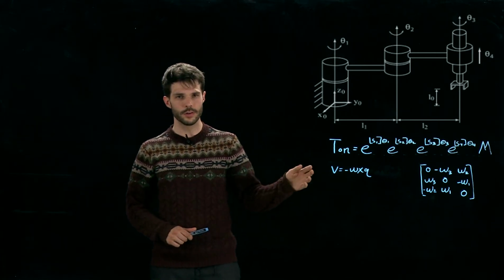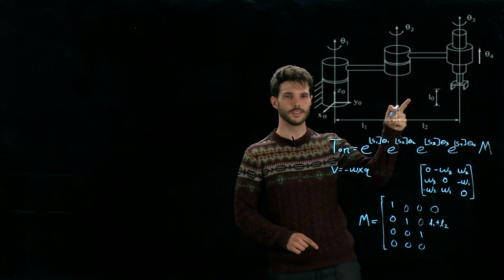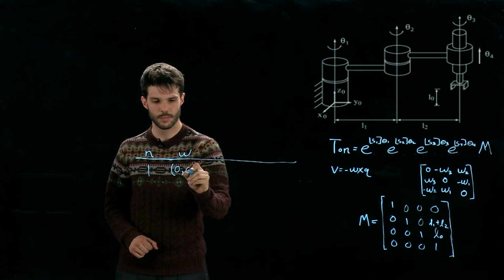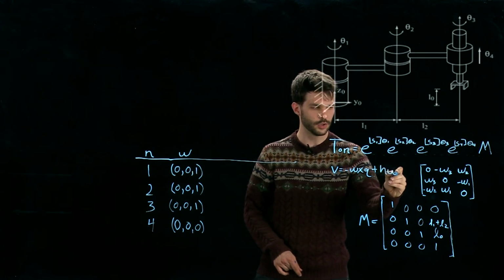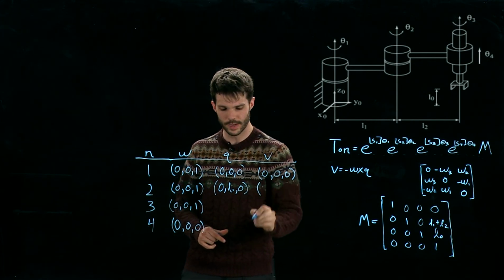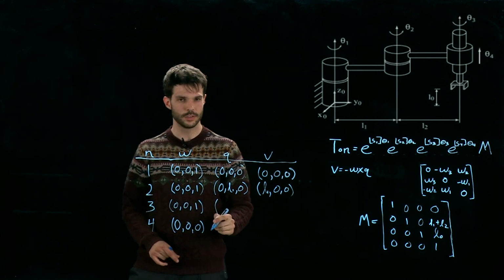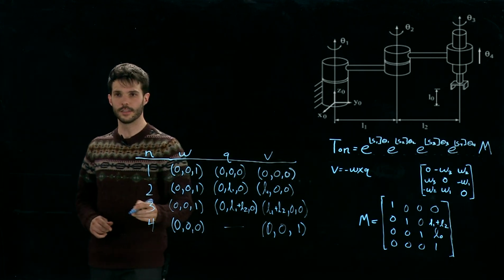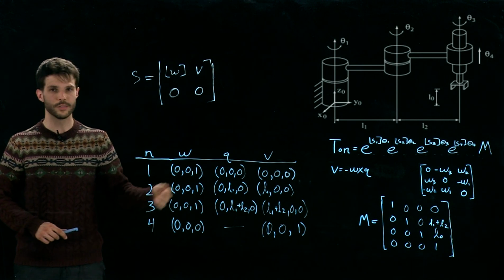Example: Product of Exponentials